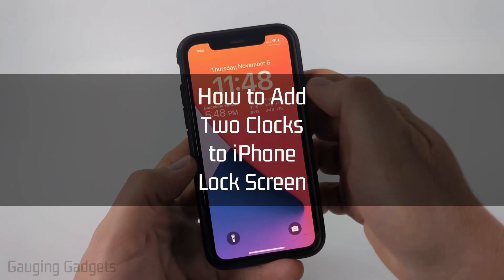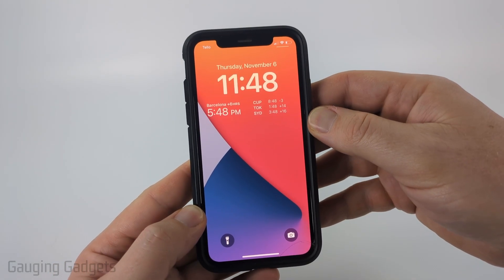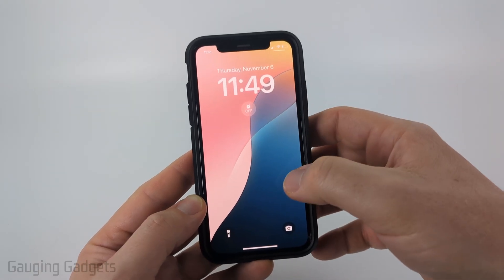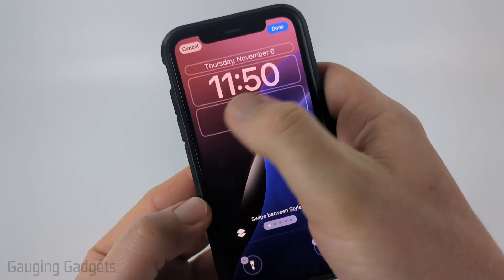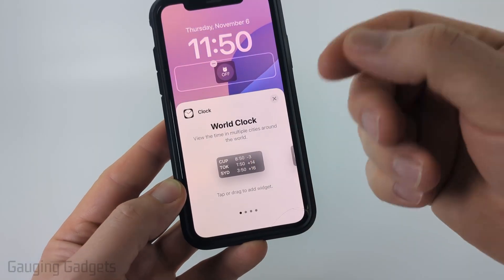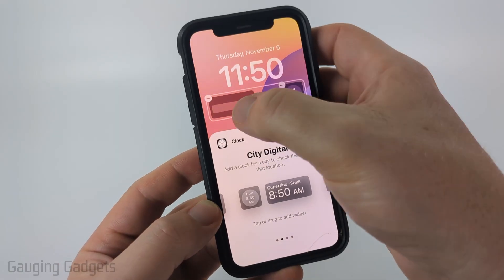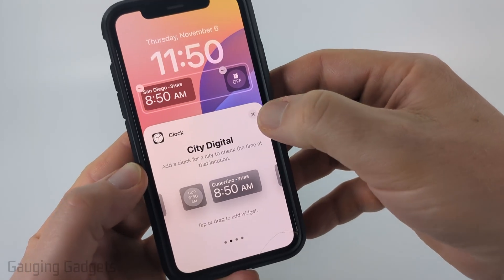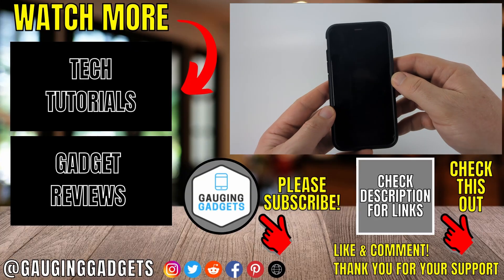How to Add Dual Clock Widget to iPhone Lock Screen - Easy Guide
How to add dual clock widget to iPhone lock screen? In this tutorial, I show you how to add a second clock to the lock screen on your iPhone. This means you can choose a different timezone to display or even add a world clock with multiple time zones as a iPhone lock screen widget.